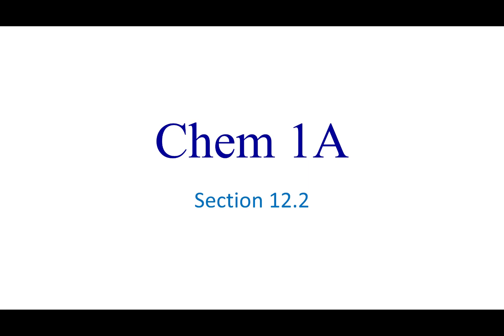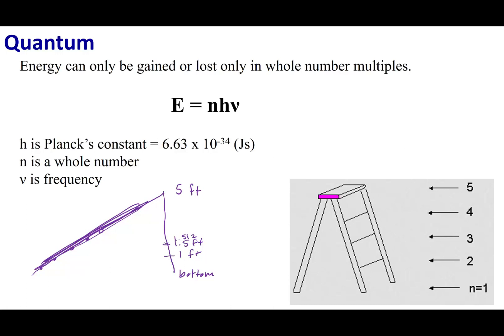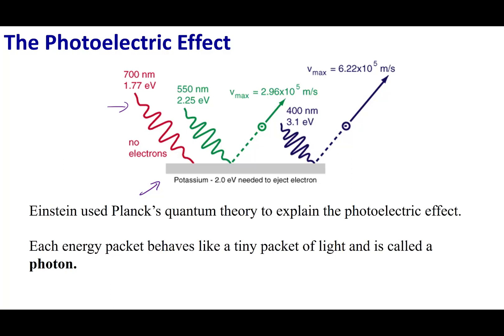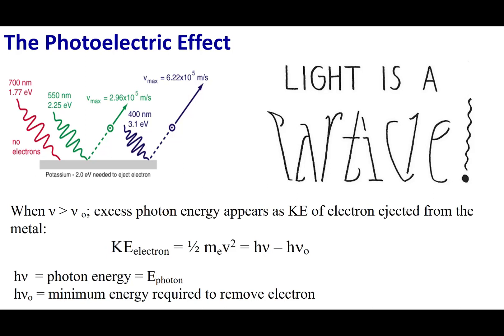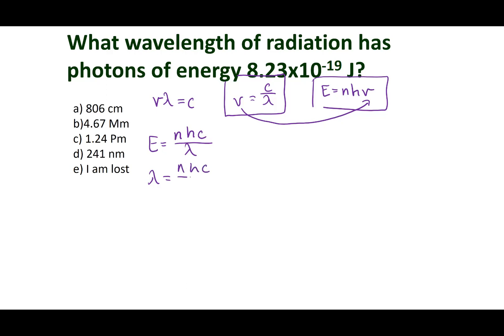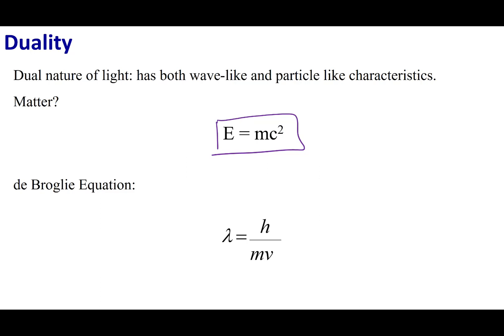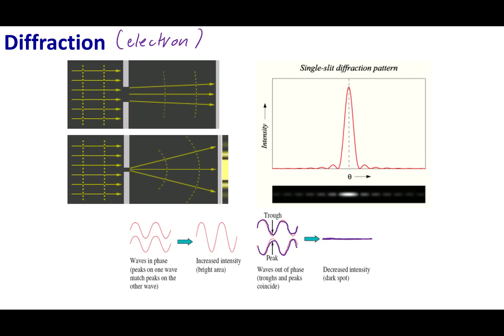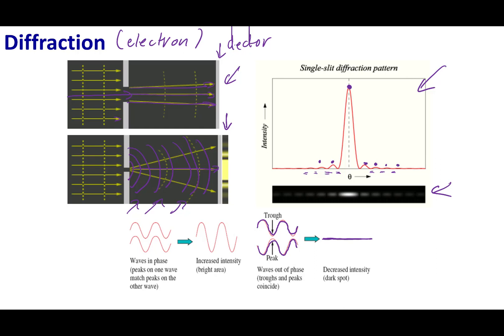Section 12.2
Topics:
The Quantum Revolution
Quantum
The Photoelectric Effect
Duality
Diffraction